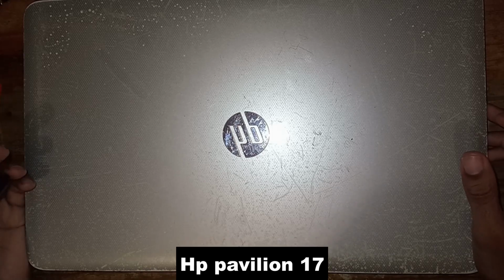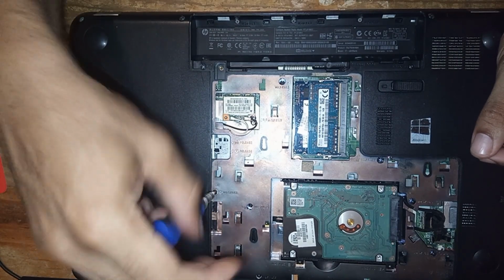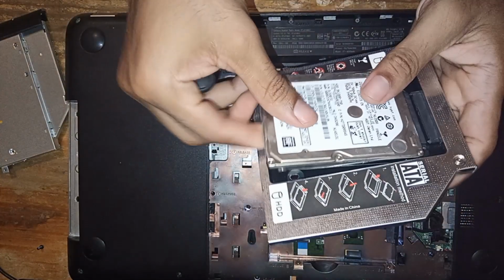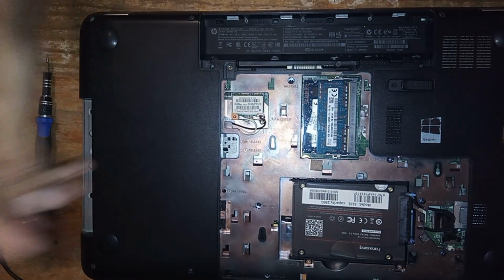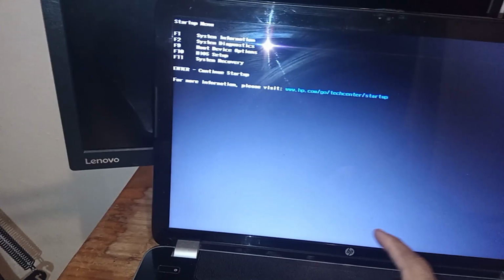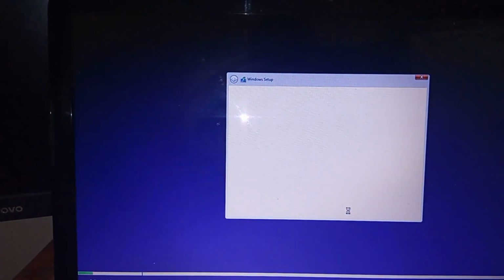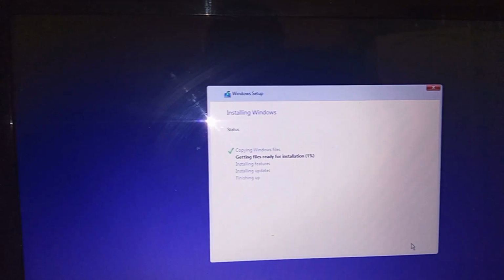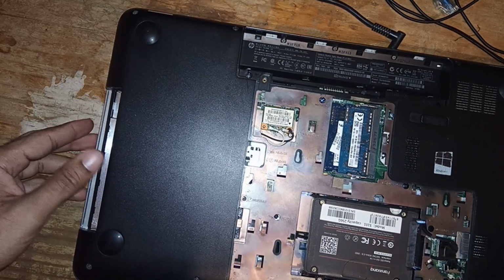How to install an SSD in a laptop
This video is for persons who have laptops that have gotten super slow after installing/upgrading to windows 10 on older laptops. This video will show you how to install a SATA SSD and install your old hard drive into your CD ROM drive slot using a HDD Caddy to extend your laptop storage. Installing a SSD in a laptop is easy and can drastically improve performance and the stability of your computer. Solid-state drives will rejuvenate your laptop make it feel like a brand new computer without destroying your budget. SSDs are more reliable and more durable than a traditional hard drive. it also runs silent .

Song used in video: Chill Abstract (Intention) by Coma Media